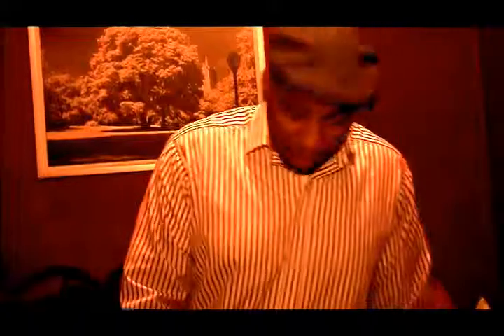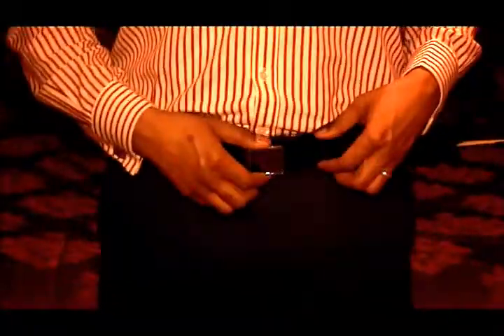Show u how 2 do this son - Belts & Shoes